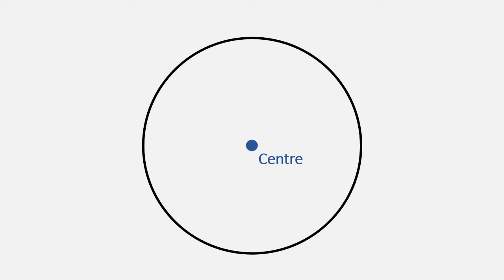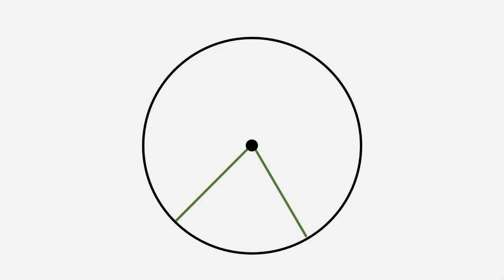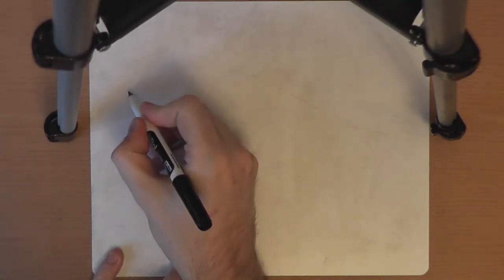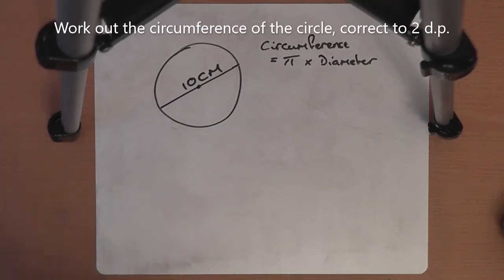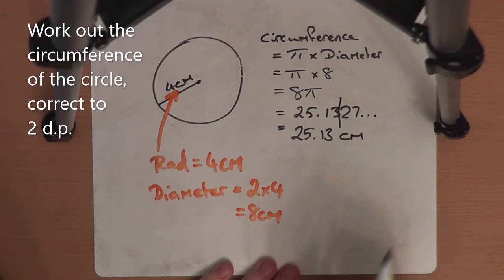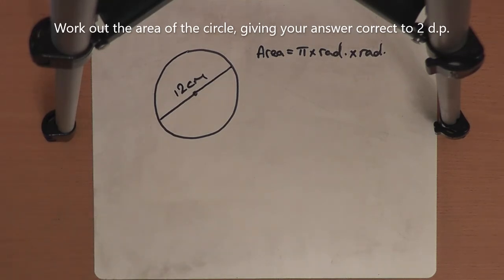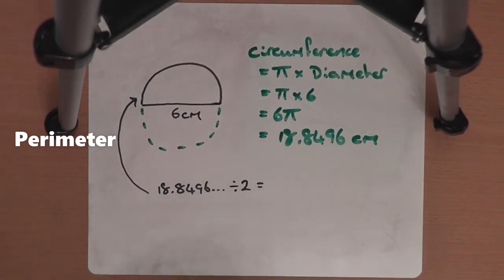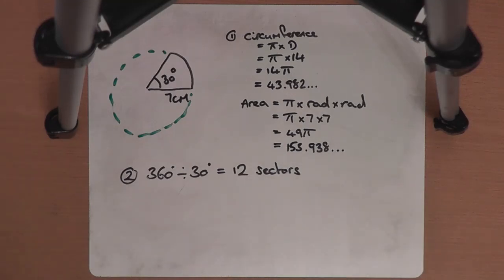Circles, Arcs and Sectors | GCSE Maths (Foundation)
Round and round she goes, where she stops, nobody knows! Except me. And you will too, once you've learnt all this stuff about circles.

0:00 Circles: Terminology
9:13 Circles: Circumference
24:05 Circles: Area
30:10 Semicircle example
35:09 Sectors: Area and Arc Length